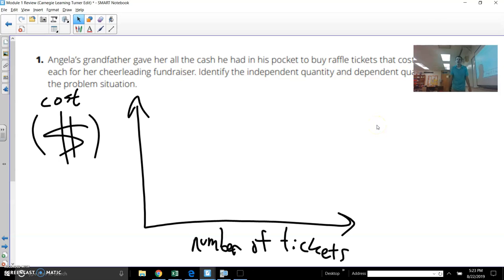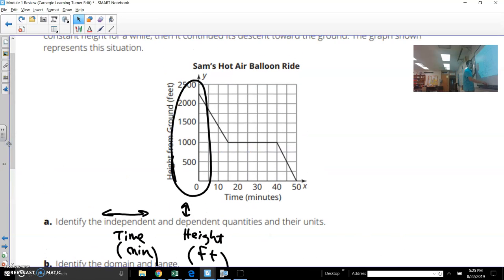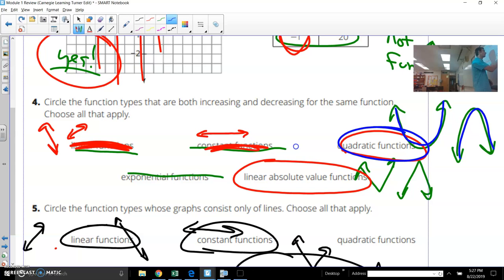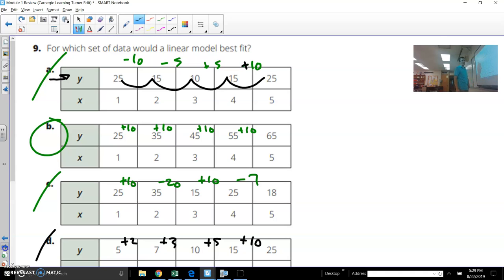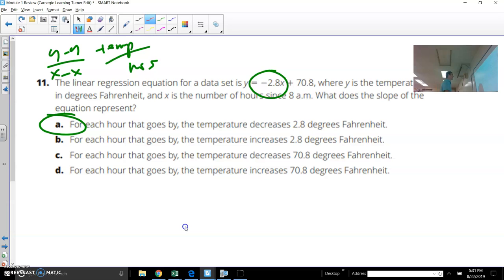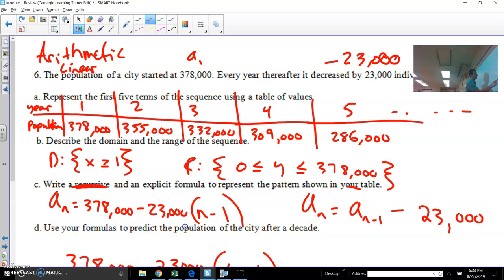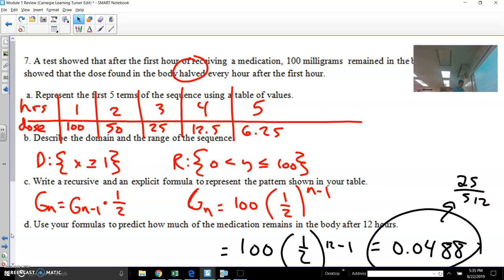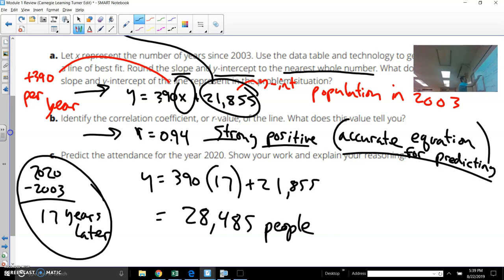Module 1 Test Review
Module 1 Review of Module 1 in Algebra 1 of Carnegie Learning